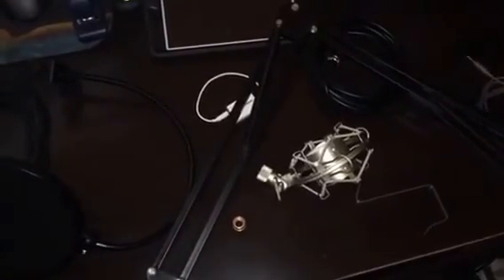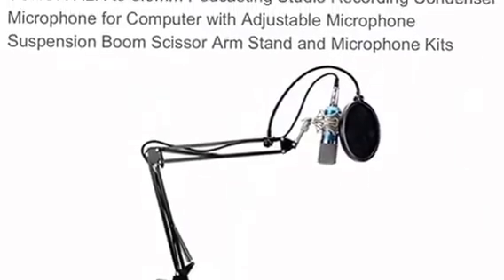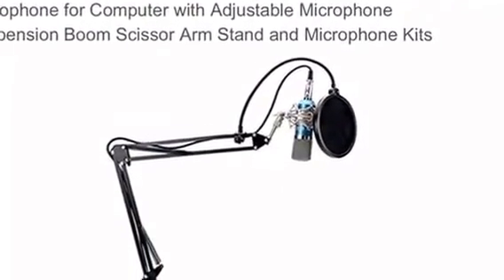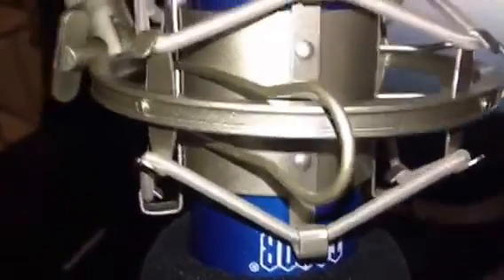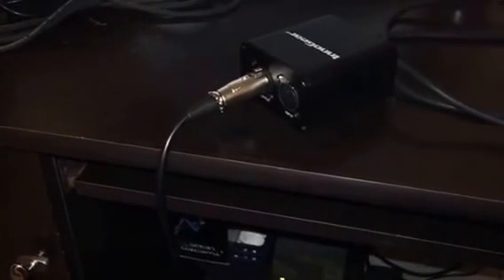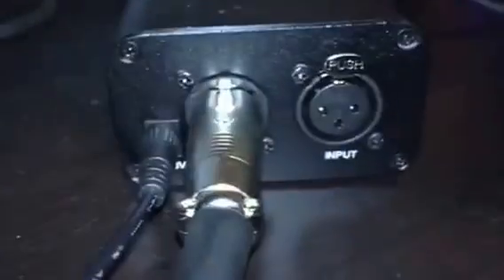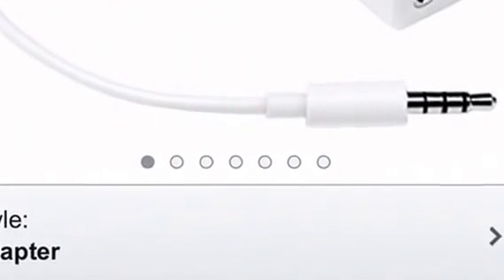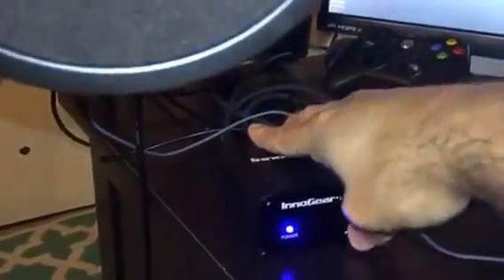Full microphone setup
How to assemble your full mic setup